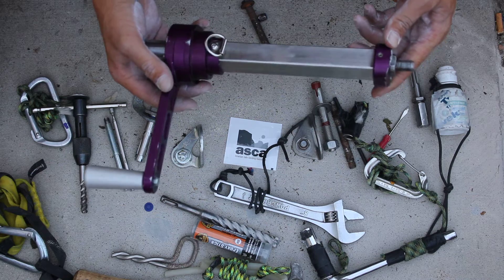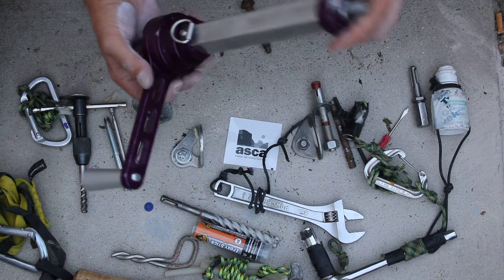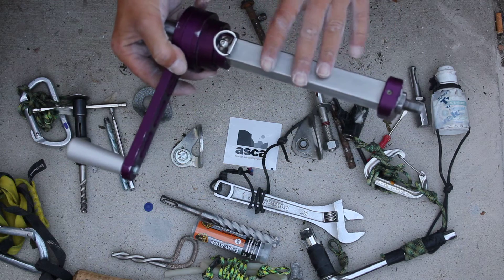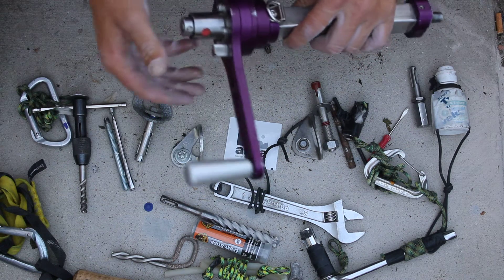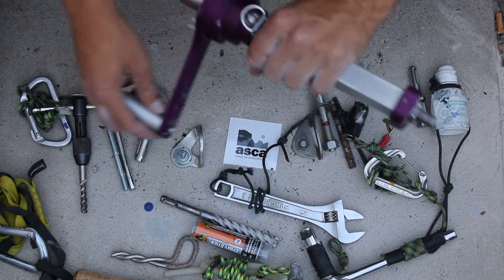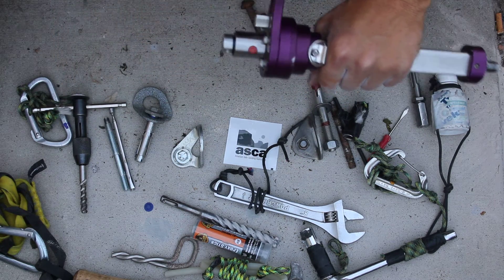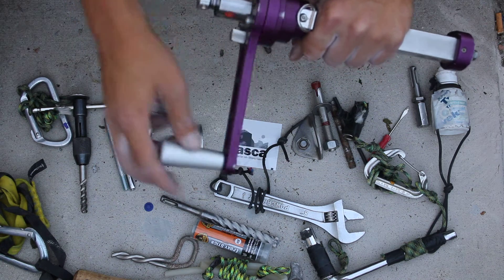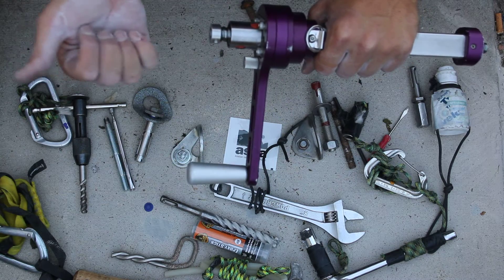YABR Intro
Very Brief intro to the YABR, created by Cleatis on Mountain Project.